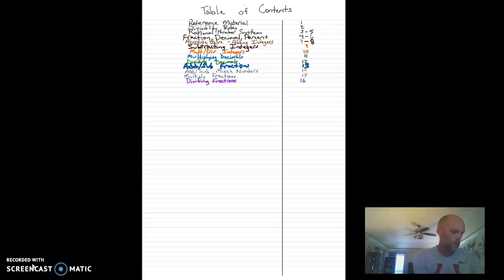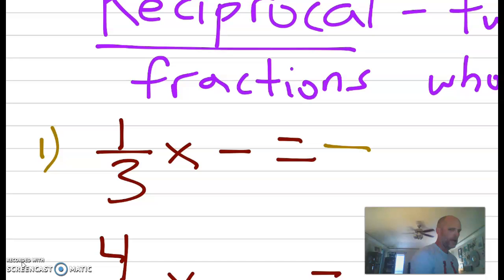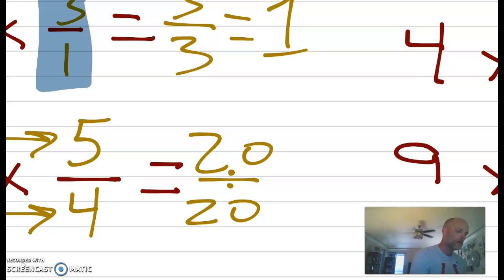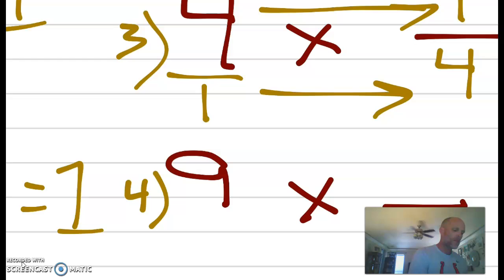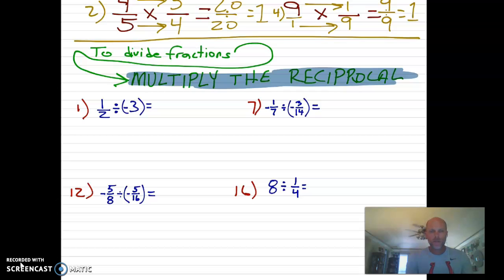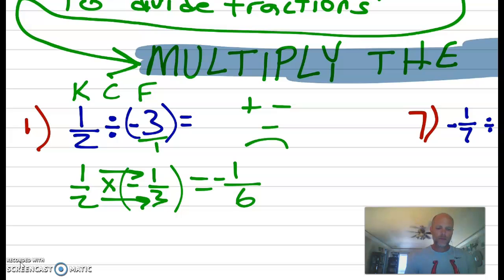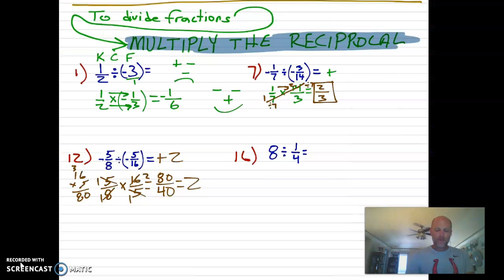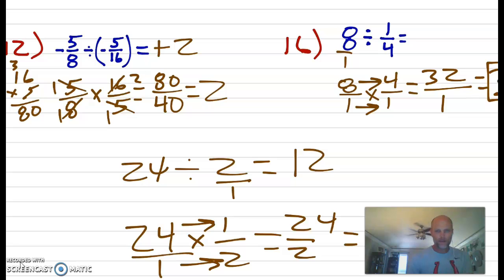Journal Dividing Fractions